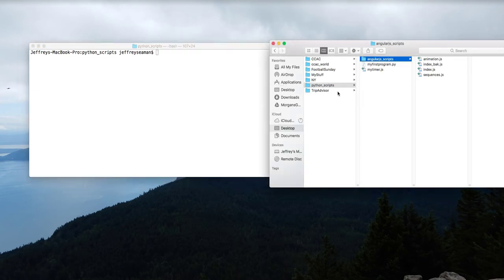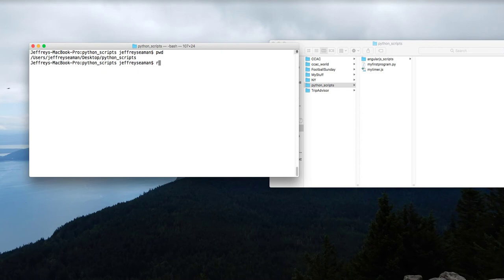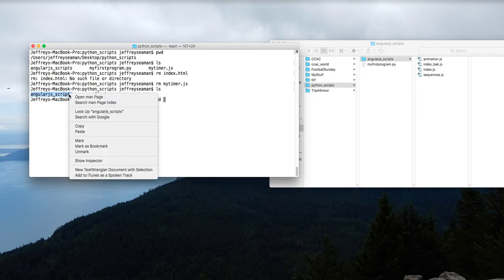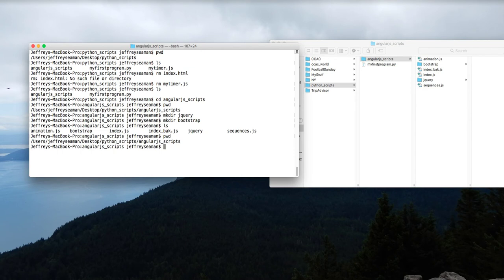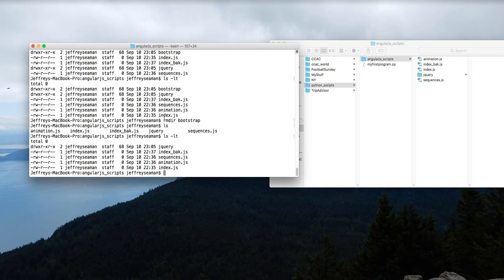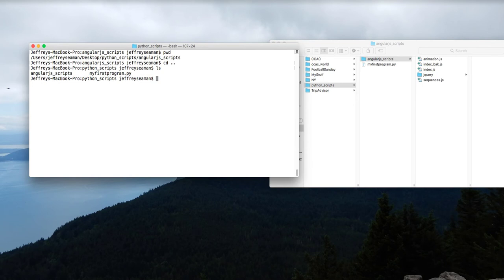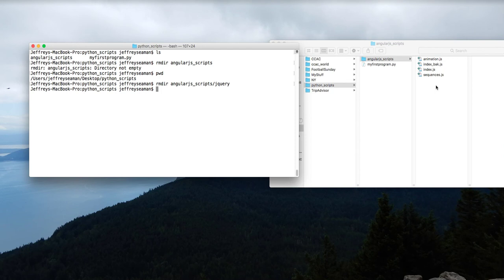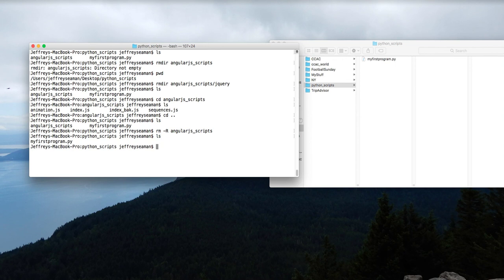Terminal Basics Video4